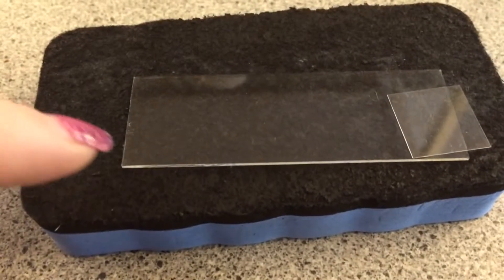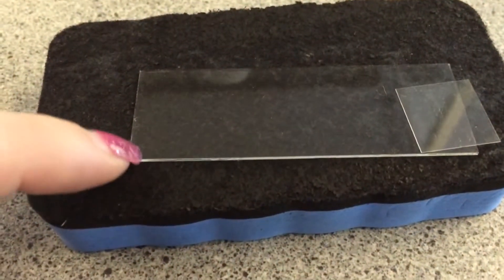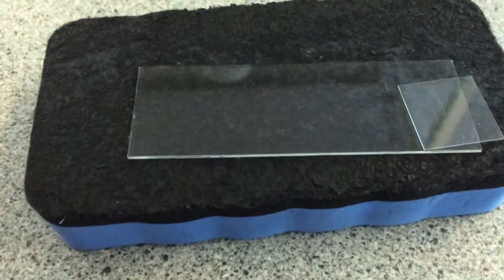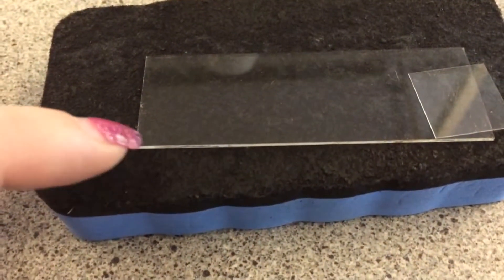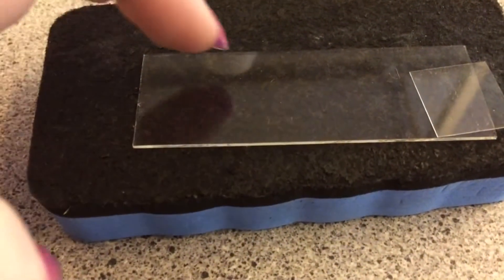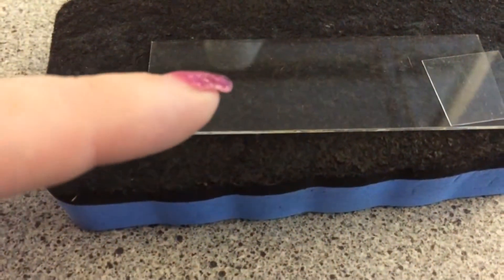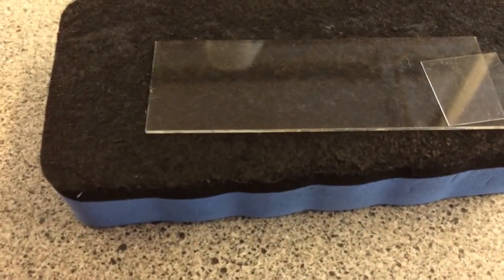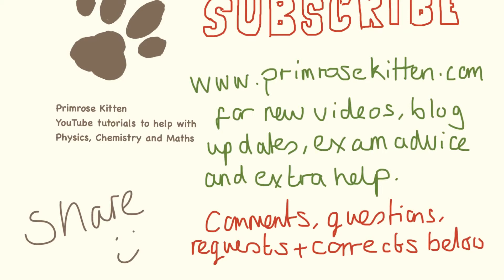Testing how the cooling rate affect the size of the crystal formed using Salol.